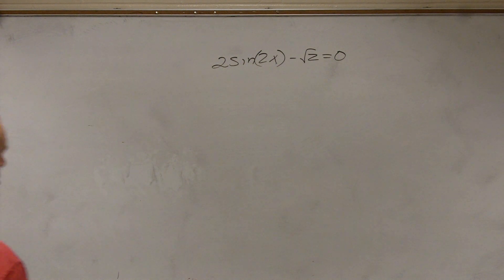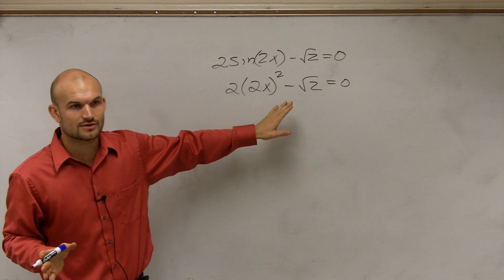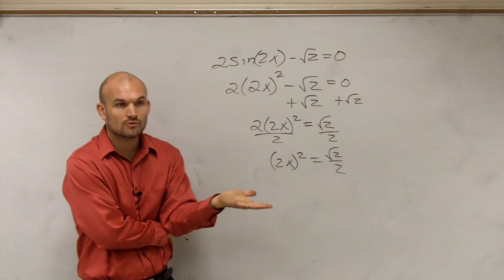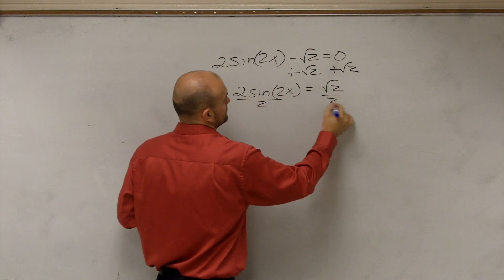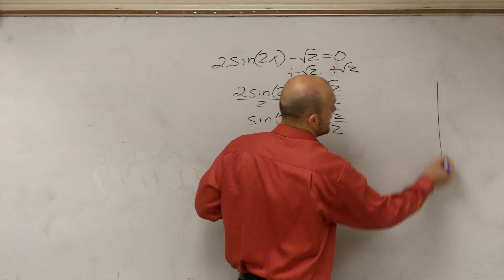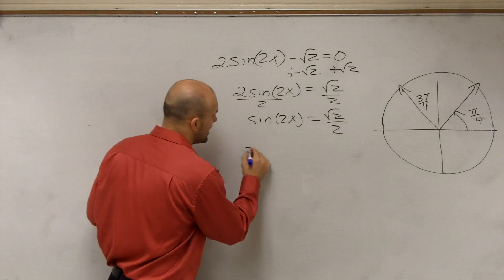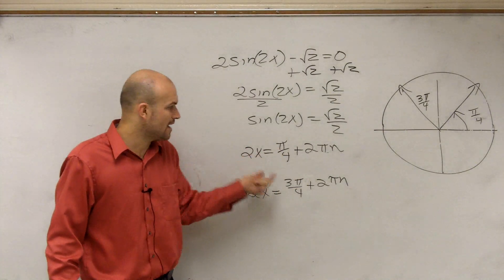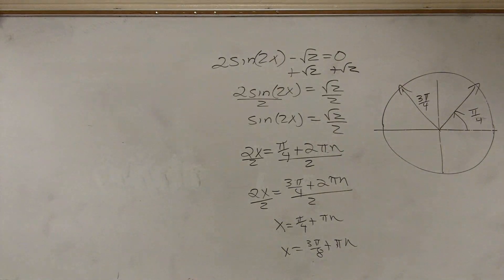Solving for all solutions of sine with a multiple angle